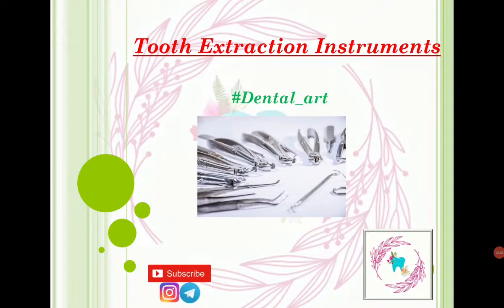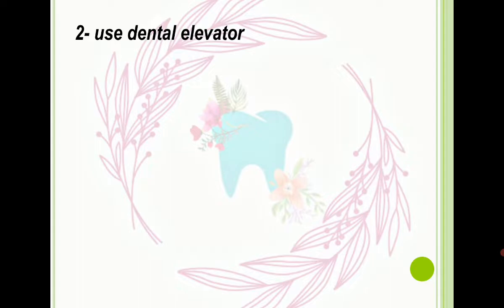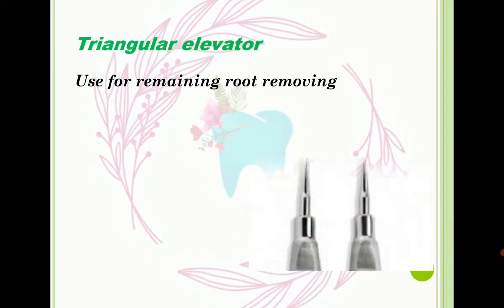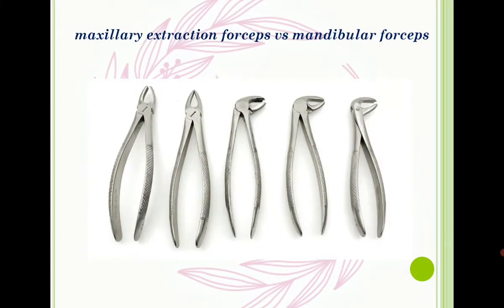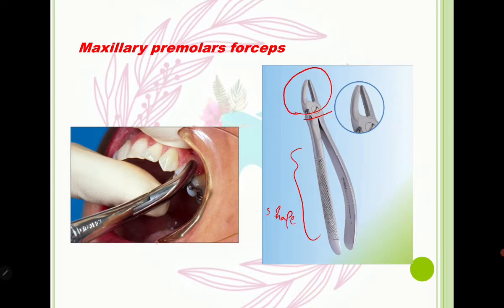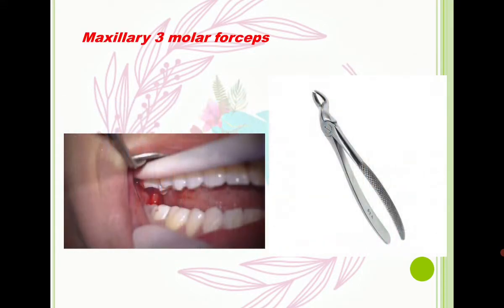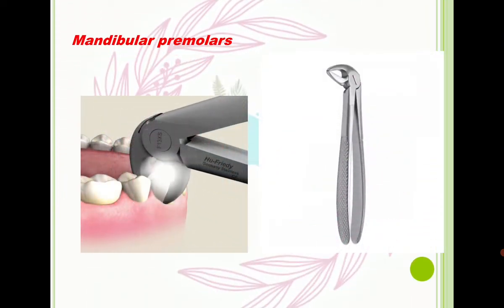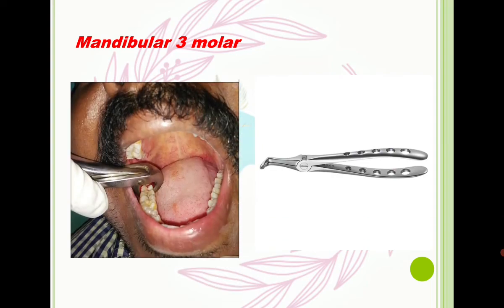Tooth extraction instruments: Elevators, forceps and …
Tooth extraction instruments:
Elevators, forceps and …  🦷💉
In this video, the extraction forces, elevators and also syringe needles will be checked.

01:04 types of needle
02:05 parts of dental elevator
02:23 straight elevator
02:59 triangular elevator
03:36 pick elevator
04:20 difference between maxillary and mandibular extraction forceps
05:08 maxillary incisors extraction forceps
05:41 maxillary premolars extraction forceps
06:20 maxillary first and second molar extraction forceps
07:26 maxillary third molar extraction forceps
08:15 mandibular incisors extraction forceps
08:54 mandibular premolars extraction forceps
09:16 mandibular first and second molar extraction forceps
10:23 mandibular third molar extraction forceps

Background musics: 🎼🎵

00:00 [No Copyright Sound] Tropical House [Vlogs, Happy] [ FREE USE MUSIC ] - Ikson - To You

03:15 [No Copyright Sound] Saxophone [Tropical, Vlogs] [ FREE USE MUSIC ] - LiQWYD - Pina Colada

06:39 Tropical House [EDM Beat, Electronic] MBB - Ibiza [No Copyright Sound] [ FREE USE MUSIC ]

08:38 [No Copyright Sound] EDM [ Electronic, Tropical ] [ FREE USE MUSIC ] - MegaEnx - Summer Feelings